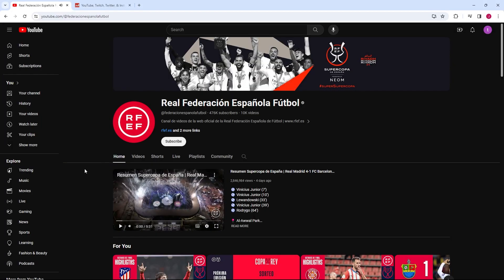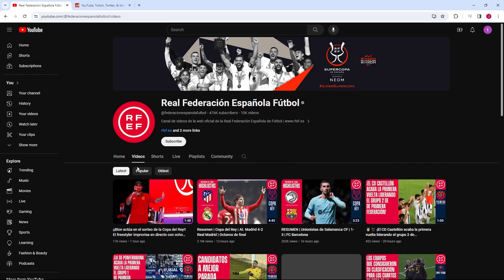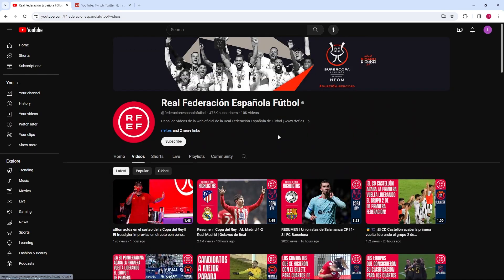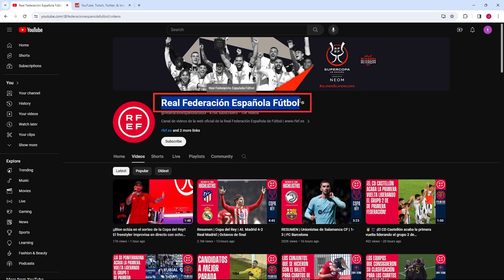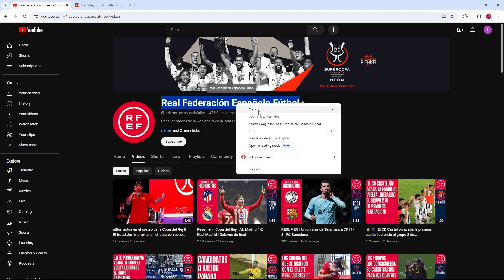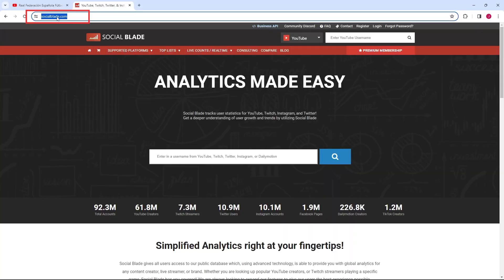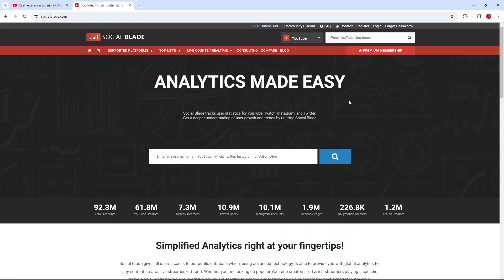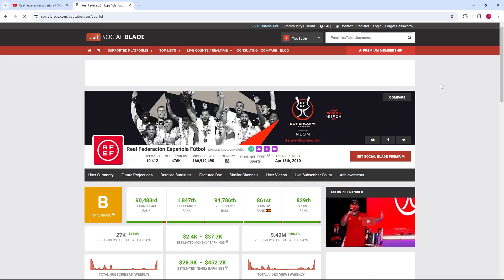How to View Total Number Of Video Uploads | Find Out Total Number Of Videos Of Any Channel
In this video, I'm going to show you a quick and easy way to find out how many videos a YouTube channel has uploaded. This useful tip is great for anyone interested in a channel's activity level or history, either as a fellow content creator or just a curious viewer.